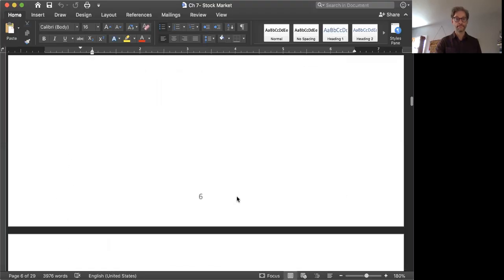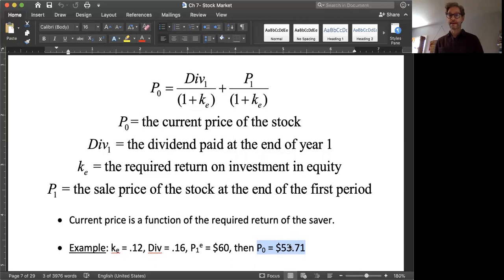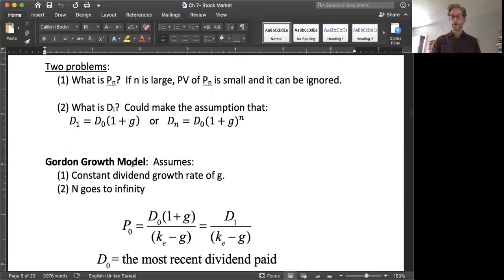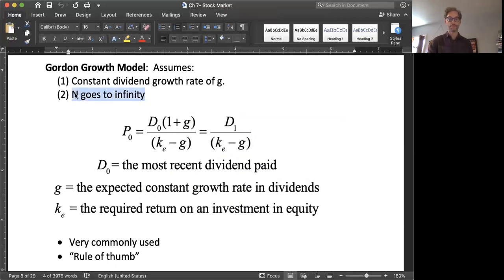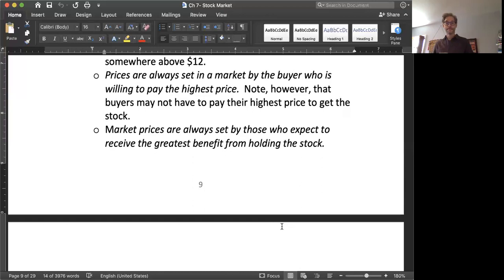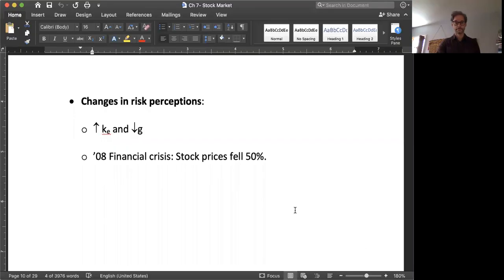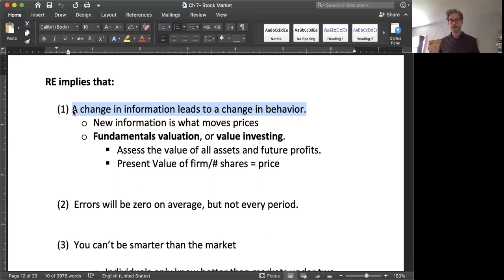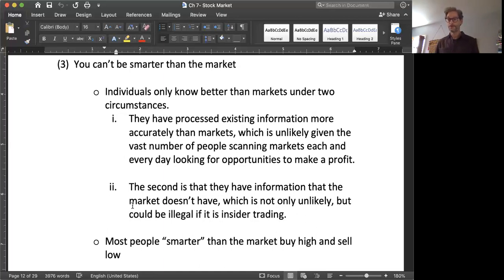Day 5 Section 2: Stock Markets